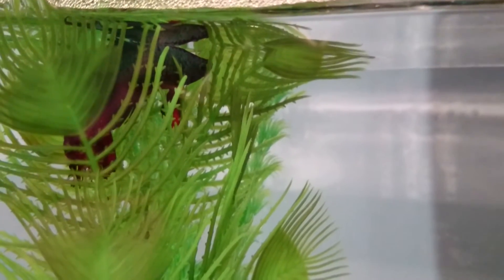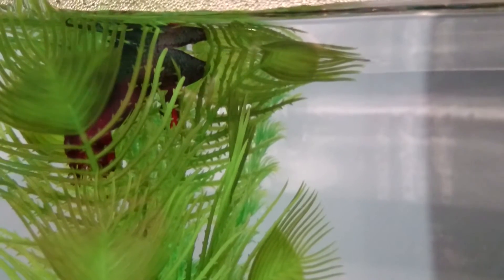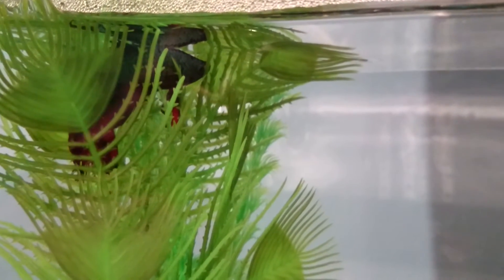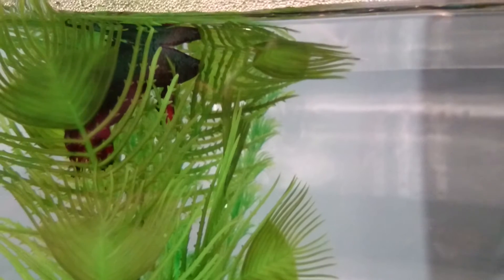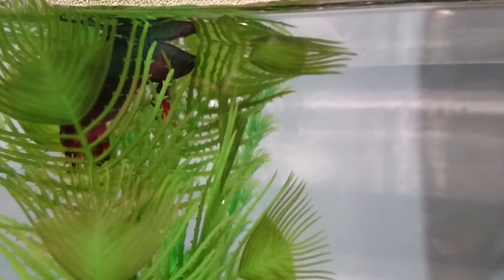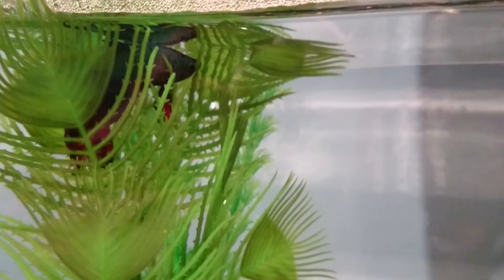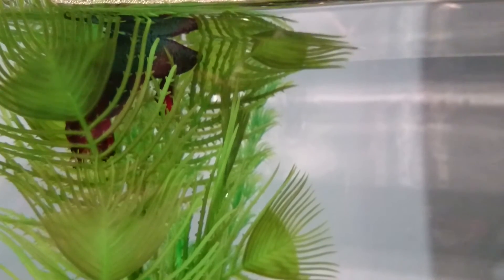Phoenix, our Betta sleeping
Phoenix loves sleeping in his plant.